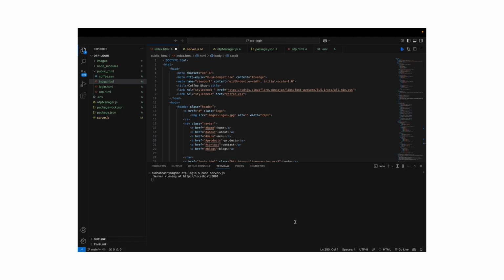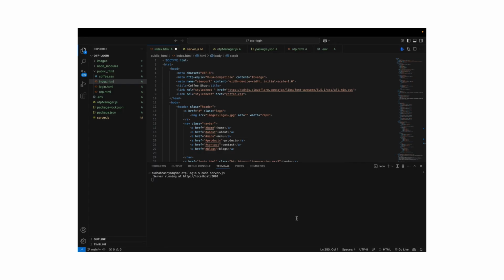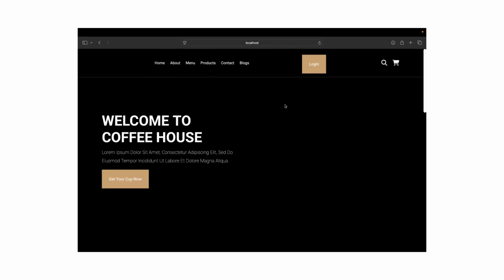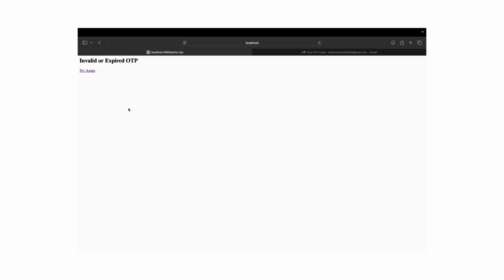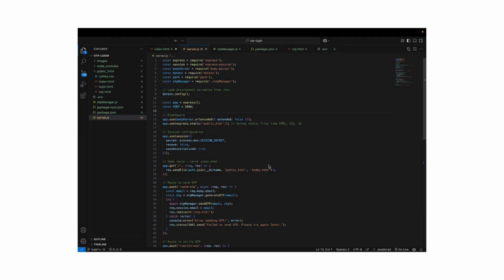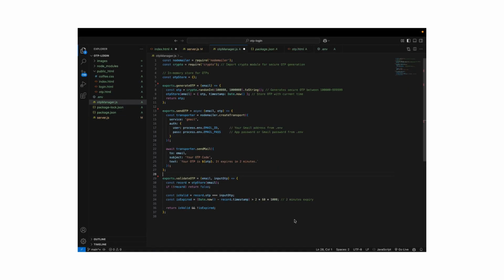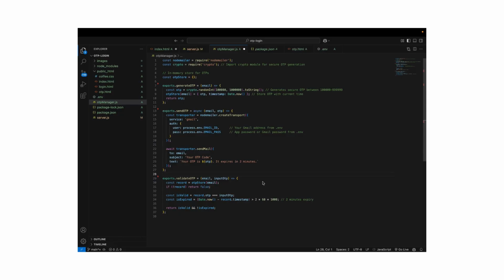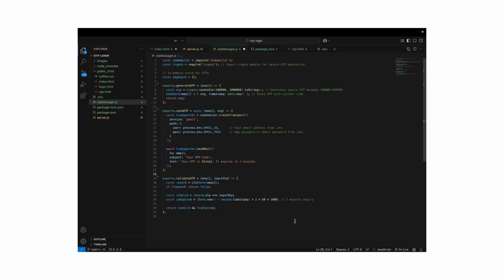OTP-login system using node.js and express.js